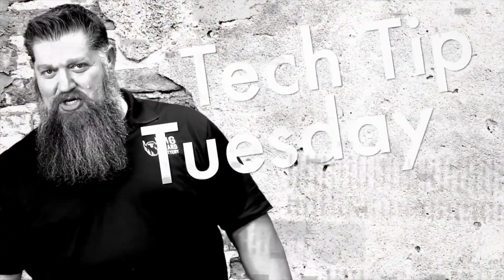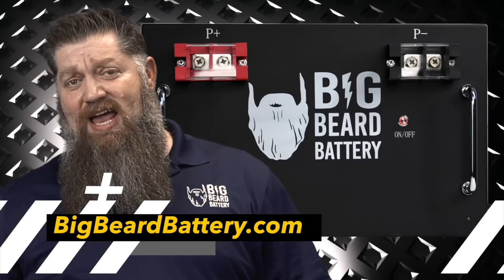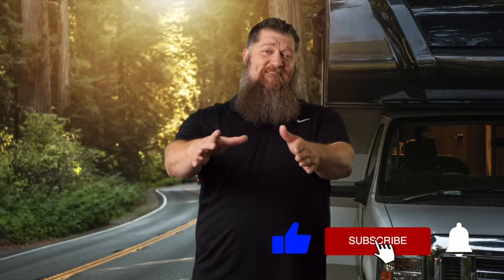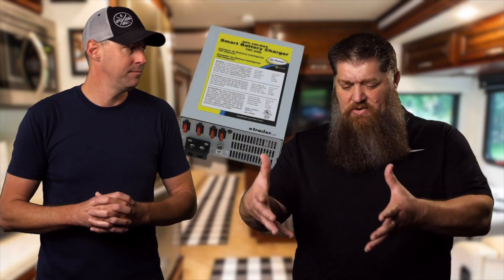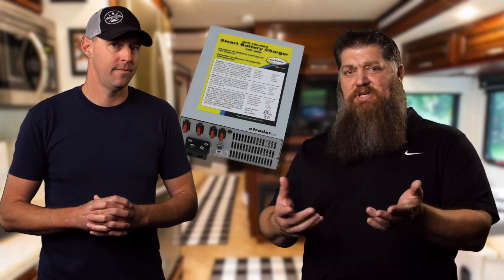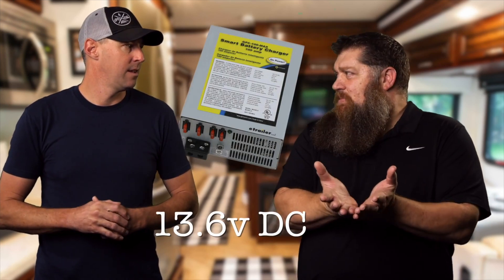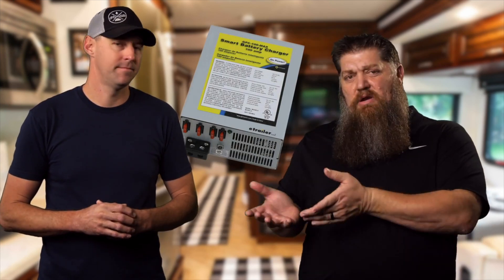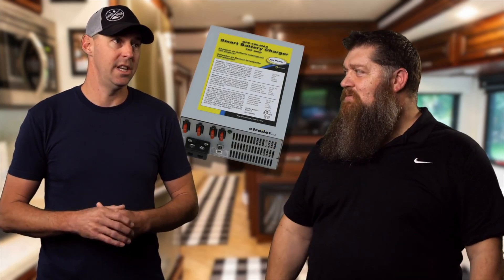RV battery charger for lithium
🔋RV battery charger for lithium: Thinking about upgrading to lithium batteries in your RV? 🛠️ In this episode of Todd's Tech Tip Tuesday, brought to you by BigBeardBattery.com, Todd and Jared from @AllAboutRVs break down the key considerations for your RV converter when making the switch to lithium power.

✅ Why Your Old Converter Might Not Fully Charge Lithium Batteries
✅ Optimal Charging Voltage for Lithium (14.4–14.6V)
✅ How Undercharging Can Affect Battery Balance Over Time
✅ When and How to Upgrade Your Converter
✅ Wire Size Considerations for Optimal Charging Performance

If you're investing in lithium, make sure you're getting the most out of your batteries!

Chapters:
0:00 – Welcome to Tech Tip Tuesday 🛠️
0:13 – Can You Use Your Old Converter with Lithium? 🔌
0:42 – Why Lithium Needs 14.4–14.6 Volts ⚡
1:14 – How Cell Imbalance Affects Lithium Batteries ⚠️
1:30 – Should You Upgrade Your Converter? 🛠️
1:47 – Wire Size Considerations 📏

🔑 Key Takeaways:

Standard converters charge at 13.6V, which isn't enough for full lithium performance.
Lithium batteries require 14.4–14.6V for a proper top charge.
Without a proper converter, cells can fall out of balance over time.
Upgrade your converter and wiring to maximize efficiency and lifespan.
💬 Have more questions about lithium battery upgrades? Drop them in the comments below!